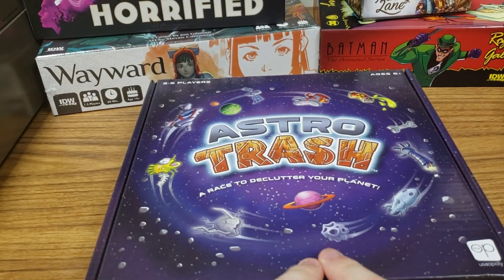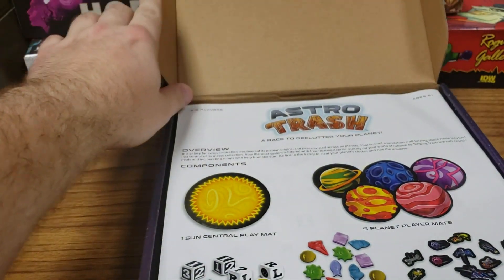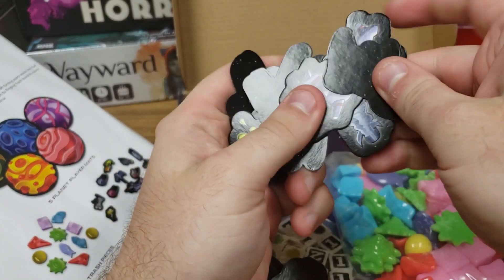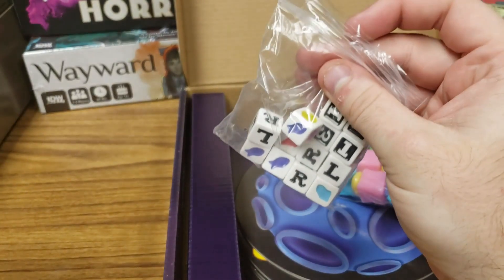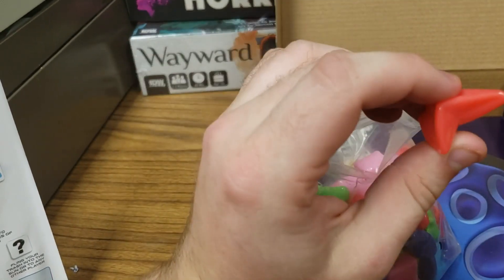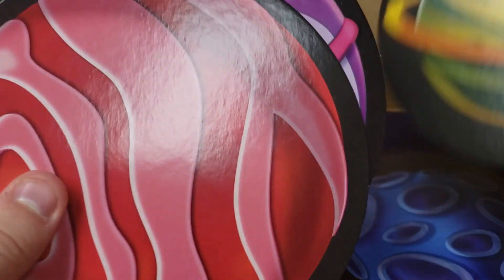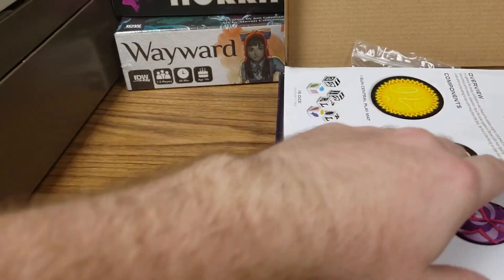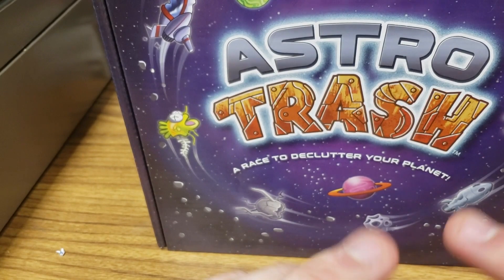Let's Unpack This #20: Astro Trash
Dan takes a look at Astro Trash, an award winning game of rapid dice rolling and disposal of weirdly shaped space garbage from The op. It's yet another addition to their growing line of original games.
Out now at Target and Amazon for 19.95

Thanks to The op for the chance to check the game out!